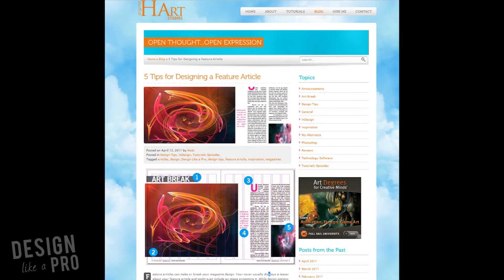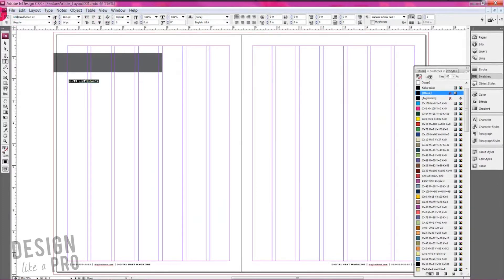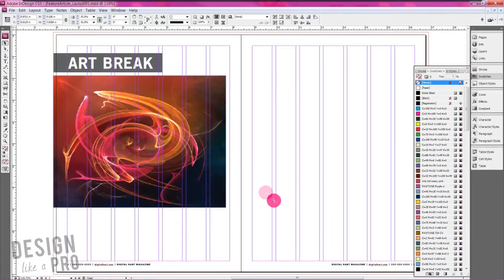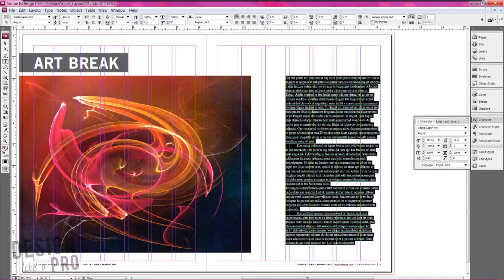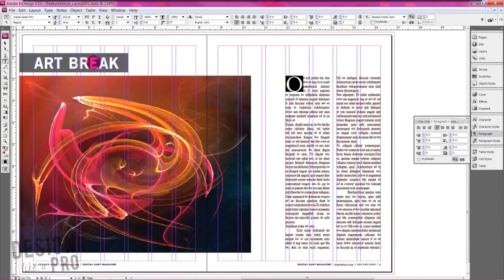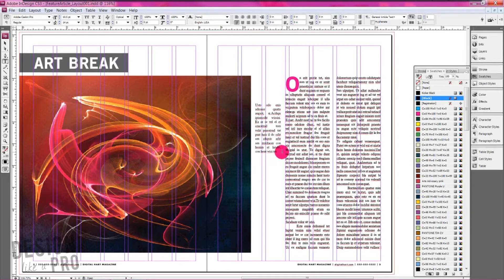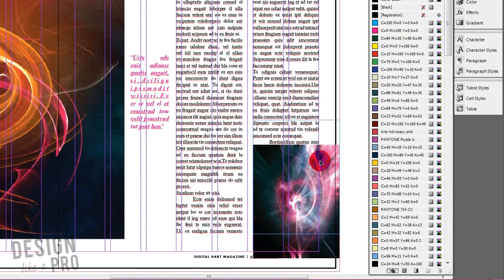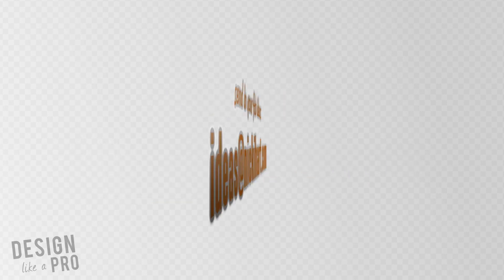How to Design a Magazine Article // MAGAZINE DESIGN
Set up a quick feature article layout in no time. Learn how to create headlines, drop in photos and design your feature article text. Keep it simple, use the colors from your photos and you're closer to an awesome magazine layout.

*Note the file is for Adobe InDesign CS3 or higher.

5 TIPS FOR DESIGNING A FEATURE ARTICLE AT DIGITALHART.COM